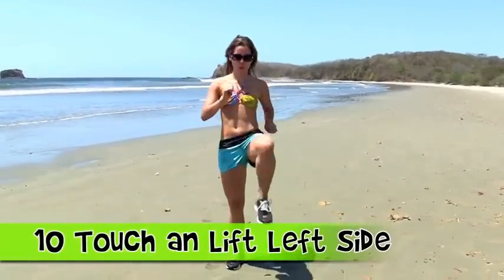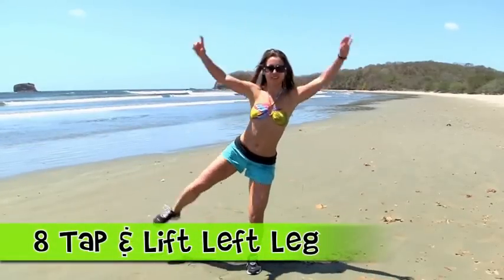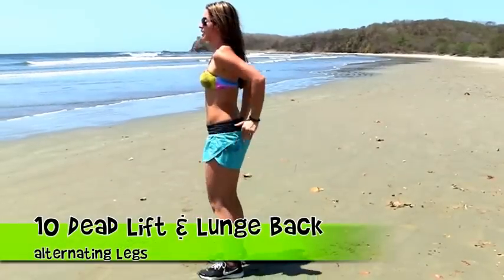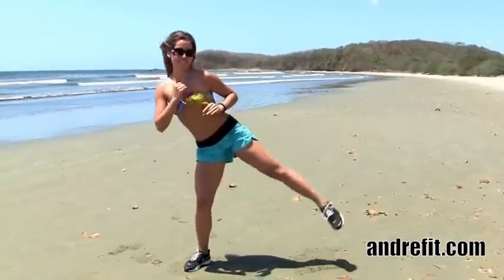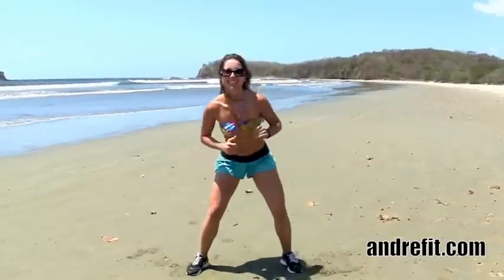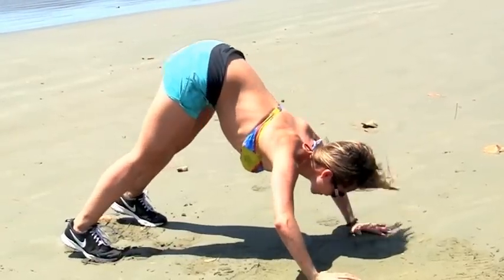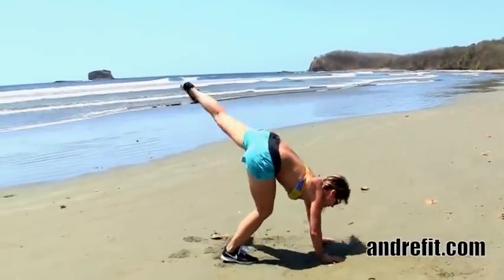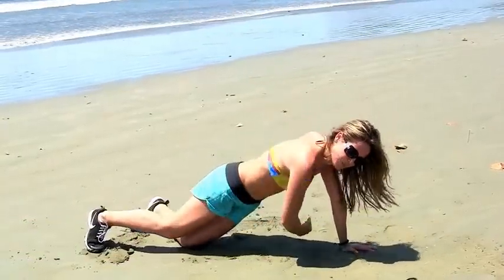Beach Body Workout #4: Legs and Core